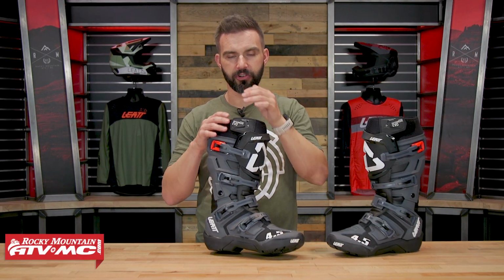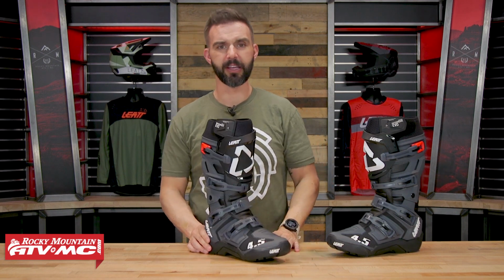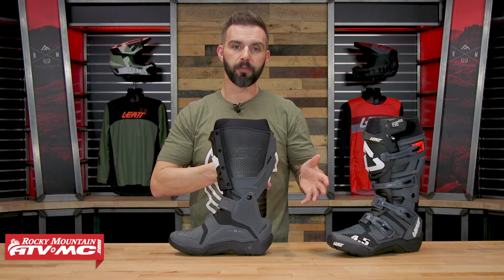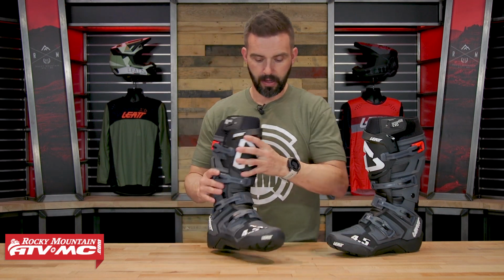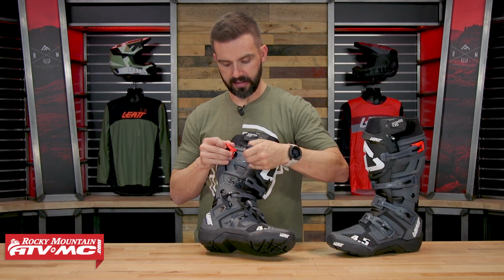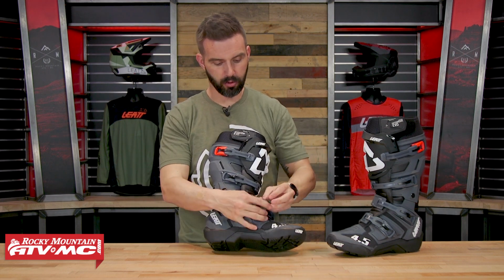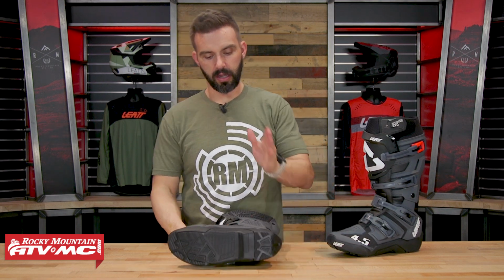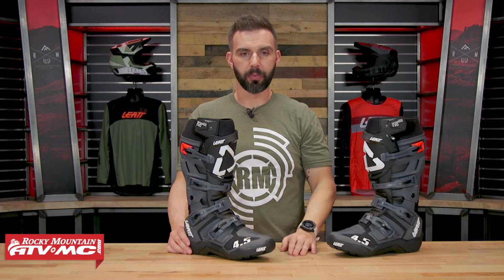Leatt 4.5 HydraDri Motocross Boots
Leatt 4.5 HydraDri boots are the newest addition to Leatt's motocross boot lineup and feature characteristics from their top-of-the-line GPX 5.5 FlexLock in a more budget friendly package. Now they've out-done themselves once again with he 4.5 HydraDri! Standout features include the SlideLock one-way sliding closure for great sealing at the top of the boot, DualZone hardness sole, and a low-profile toe box for easy shifting. Take a closer look at all these features and more as Chase gives us an in-depth look at the Leatt 4.5 HydraDri motocross boots.